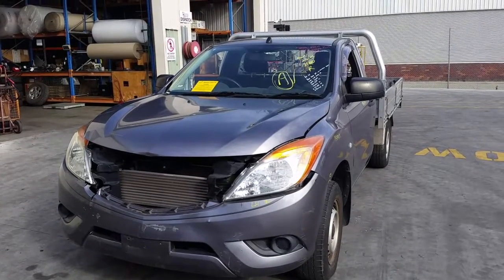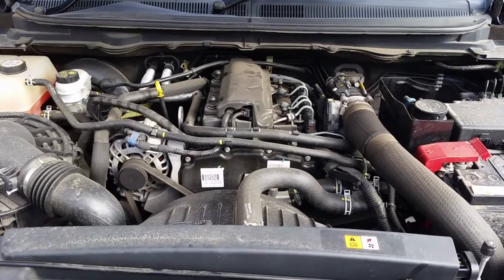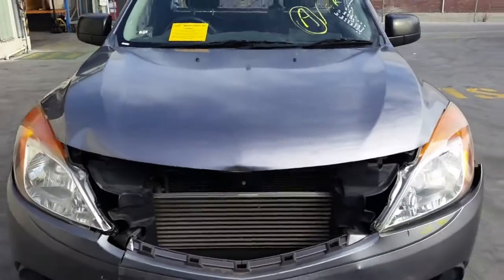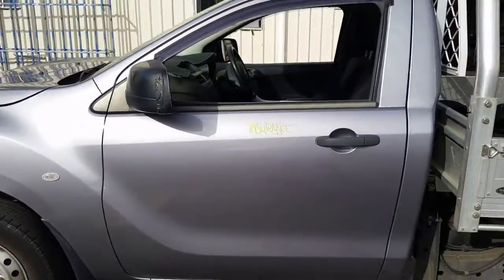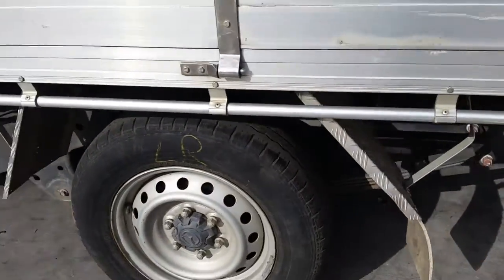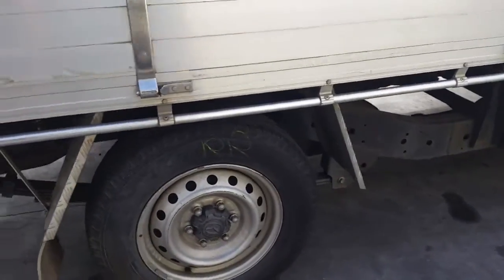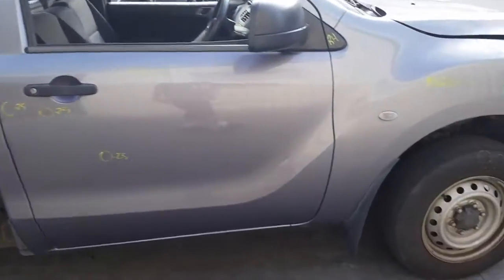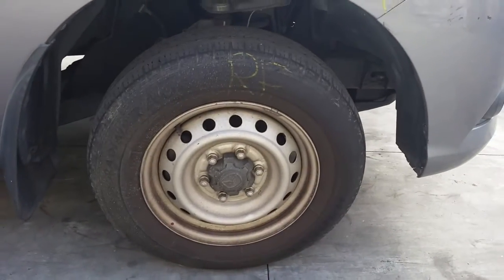Wrecking – 2013 Mazda BT -50 – Manual RWD 4084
2013  Mazda   BT - 50  – Manual  RWD
2.2 Litre 4 Cylinder Diesel
Stock # 4084

Hi, this is Chris from Total Parts Plus, 29 Meadow Ave, Coopers Plains. The phone number is 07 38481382.
And today we have a 2013 Mazda BT-50 single cab cab chassis . Stock reference number 4084. This shape runs from the 10th month 2011 and is the current shape. There's a P4AT 2.2 litre four cylinder turbo diesel engine backed by a six speed manual rear wheel drive transmission. P4AT 2.2 litre four cylinder turbo diesel engine.
This vehicle has sustained damage in the front end rear. We have the left hand headlight. Left guard has one small dent. This vehicle is fitted with a 16 inch steel rim. The left front has a bald tyre. Left door appears to have no damage. Left rear 16 inch steel rim with an average tyre. Right rear 16 inch steel rim with an average tyre. Right door has three small dents. Right power door mirror in black. Right guard has one small dent and a right front 16 inch steel rim with an average tyre.
We have the driver side door trim. Power window master switch. Two door type. This vehicle is fitted with black cloth interior. It's got a bench seat type manual console. Six speed manual gear shifter. Heated control. Single stack CD player. Display cluster. Interior mirror. Courtesy lamp. Sunglass holder type. Left hand sun visor. Right hand sun visor. Instrument cluster and a tidy three spoke vinyl steering wheel with cruise and audio buttons.

Ebay Store:  Total Parts Plus 1